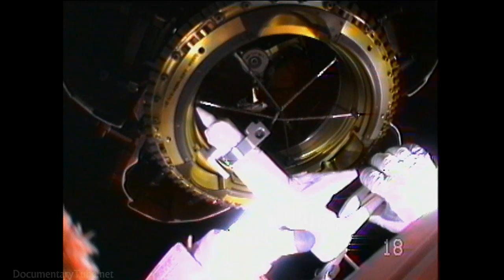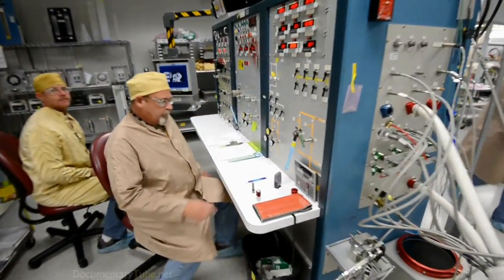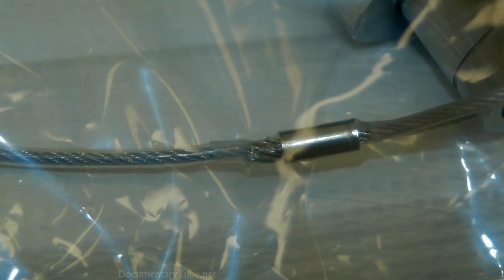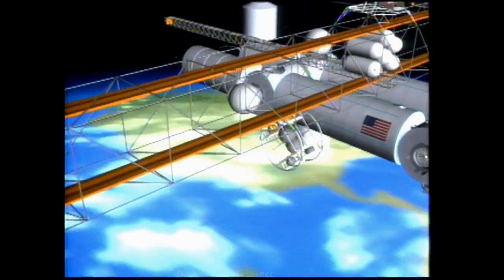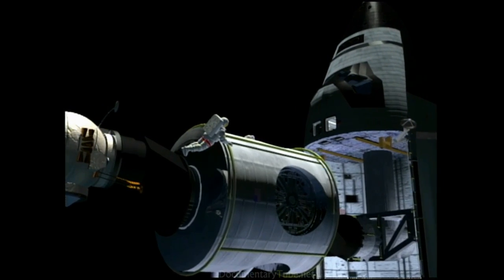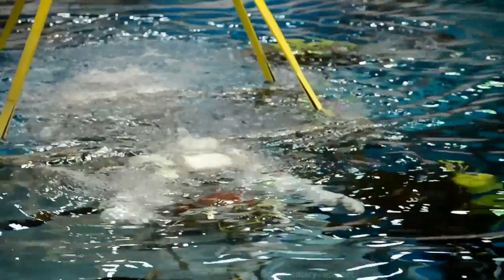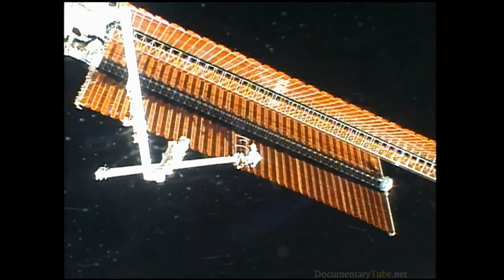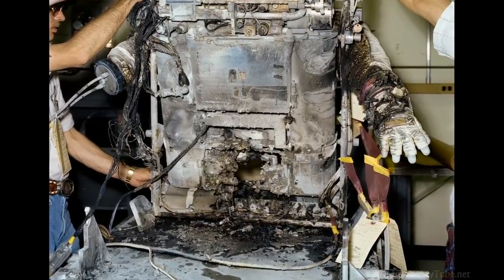HOW IT WORKS: Spacesuits on the ISS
This explains the technical development and mission importance of EVA (Extra Vehicular Activity) spacesuits for assembly, repair, and maintenance operations on the International Space Station, shuttle & satellites.